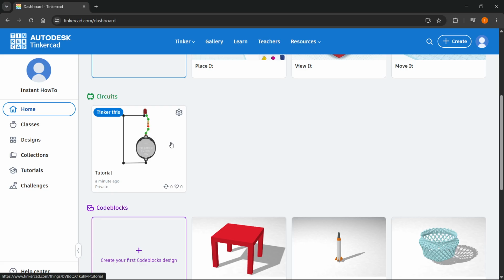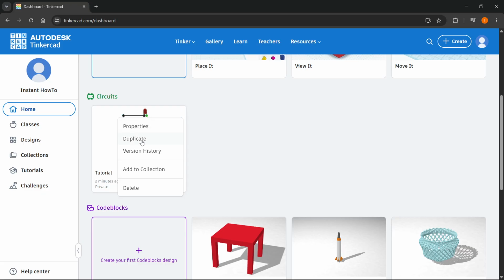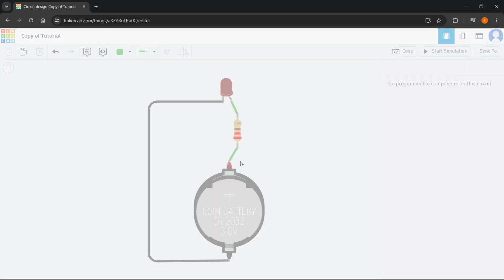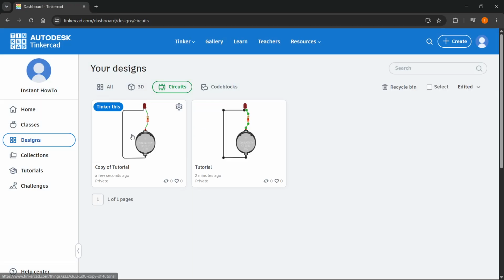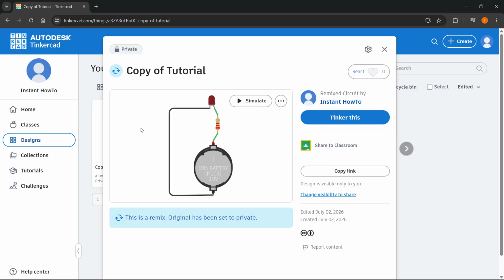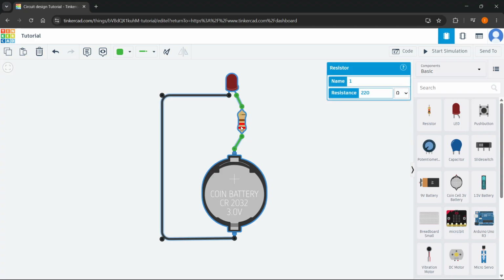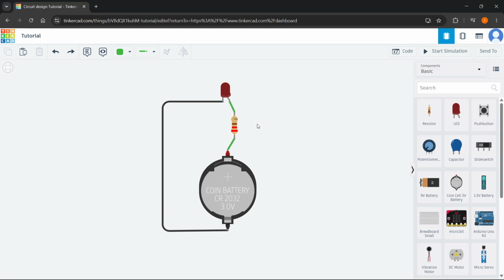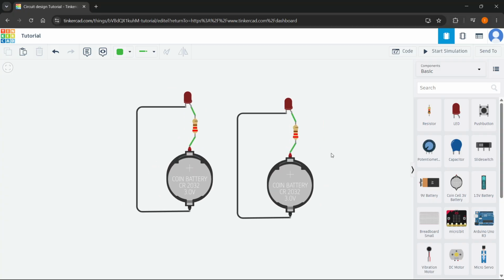How To COPY Tinkercad Circuits (QUICK & EASY) 2026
In this video, I'll show you how to copy tinkercad circuits. This is a full guide on how to duplicate your tinkercad circuit designs easily in 2026. In case you've been trying to replicate tinkercad circuits, this is the video you need to see!